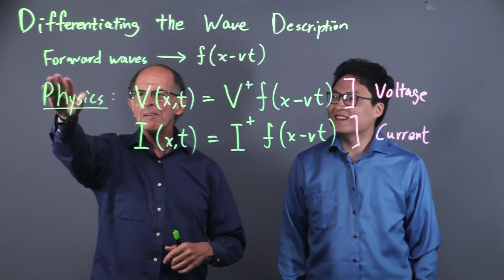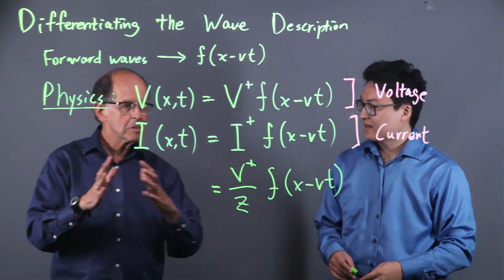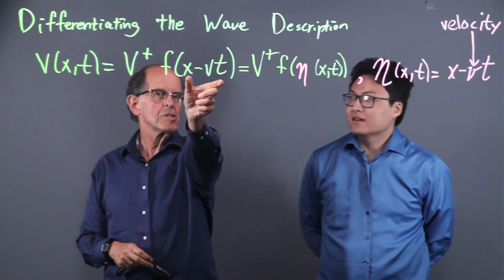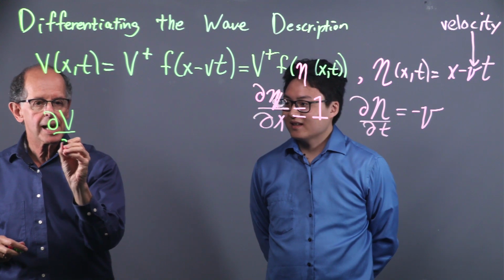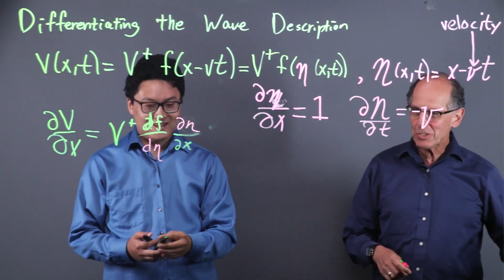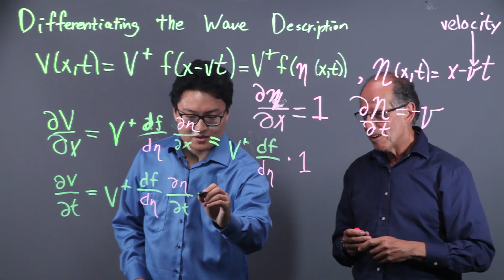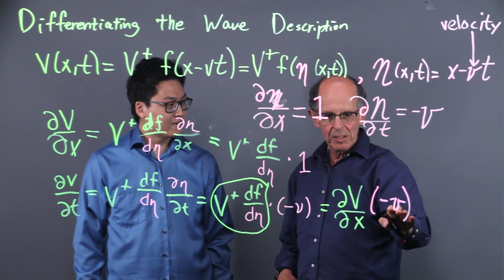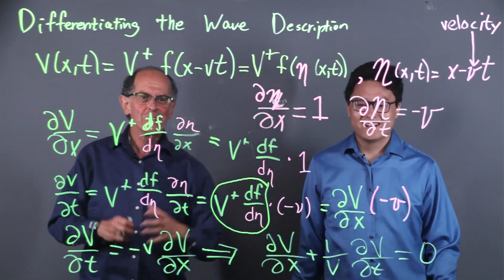Differentiating the Wave Description